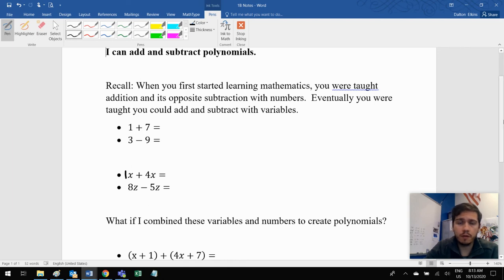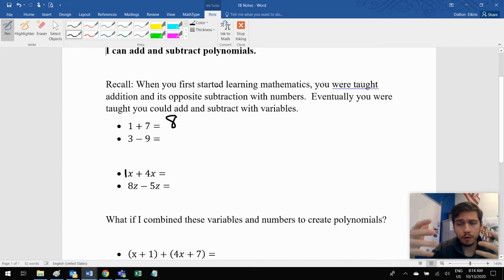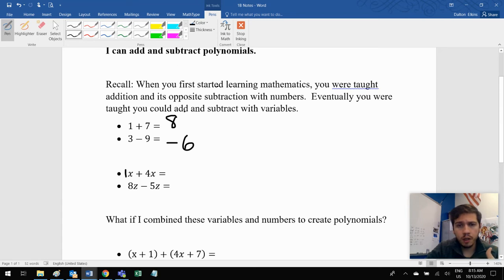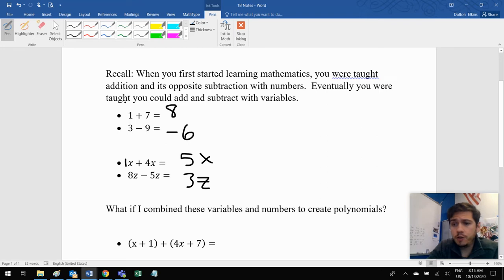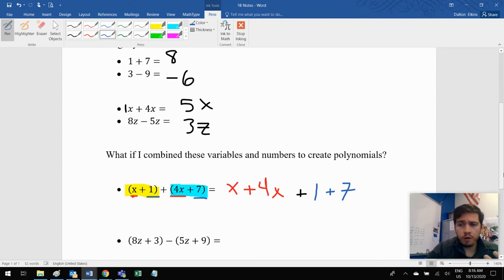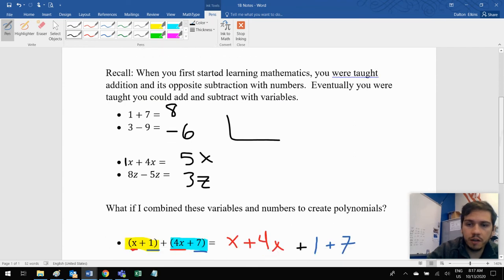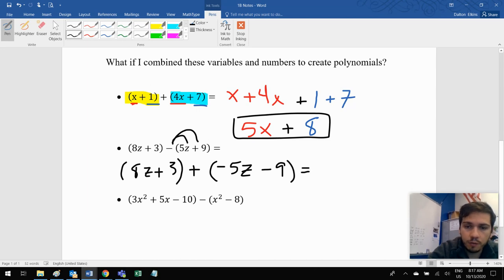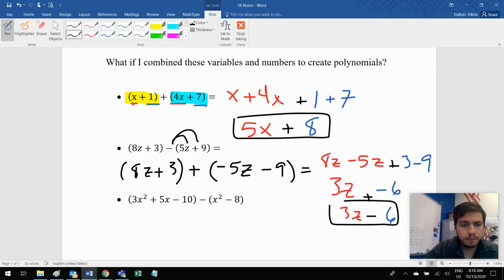Integrated II Math KC 2 Target B Day 1 Part 1 Notes